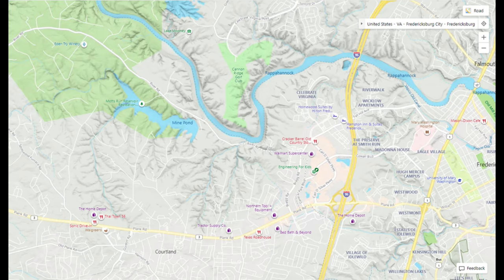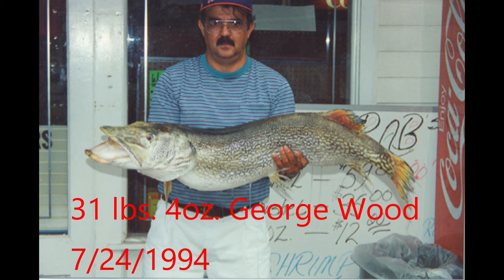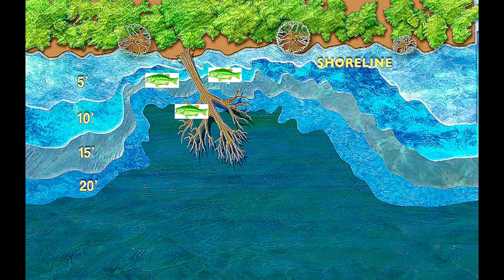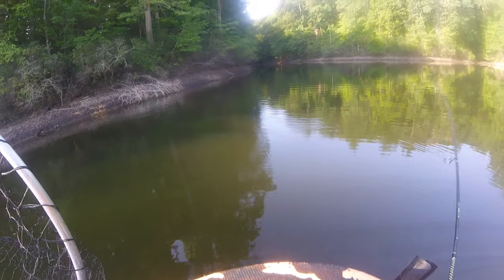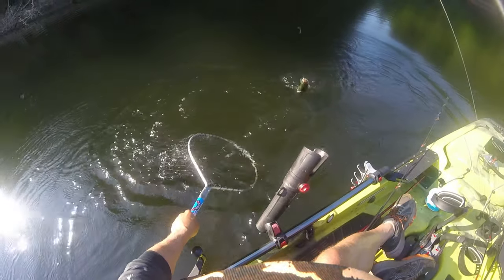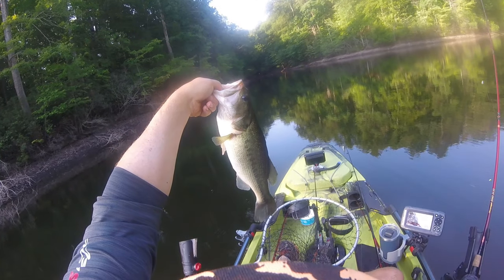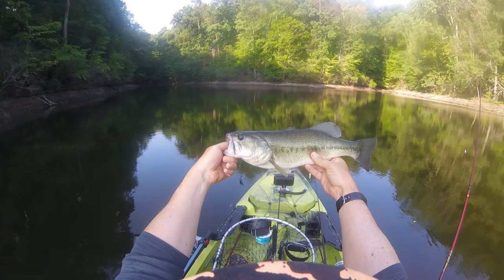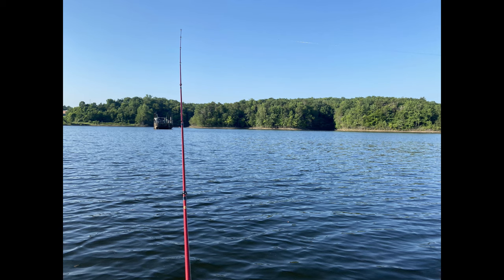Motts Run Reservoir Fishing Report - Bass and White Perch Action!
Check out the Fishing Report for Motts Run Reservoir in Fredericksburg, Virginia. Caught some nice bass and white perch. First time this year catching fish tolling in my Kayak.  This is a perfect place to kayak fish with minimal pressure.  Enjoy